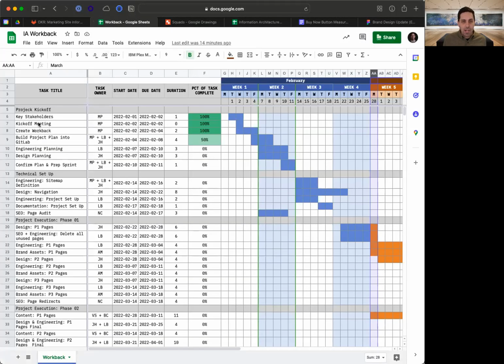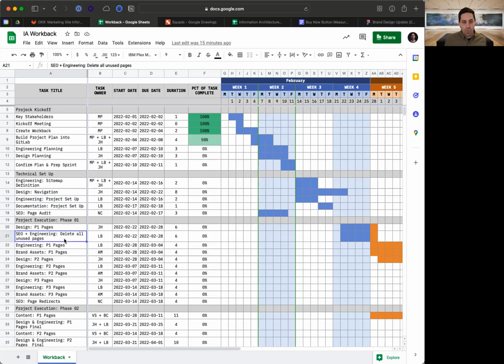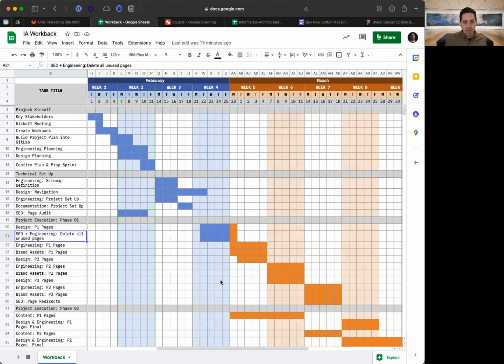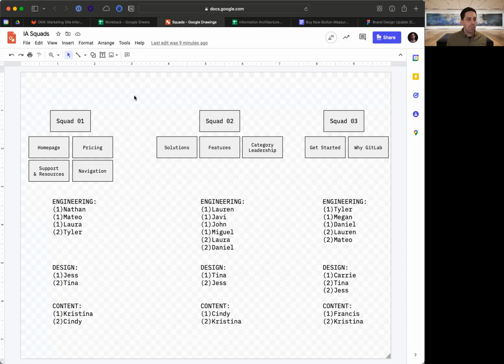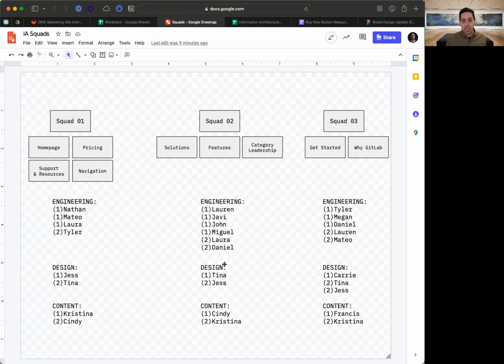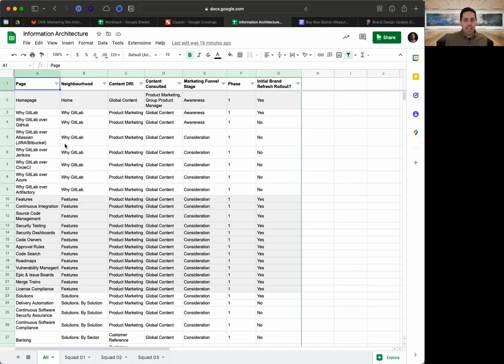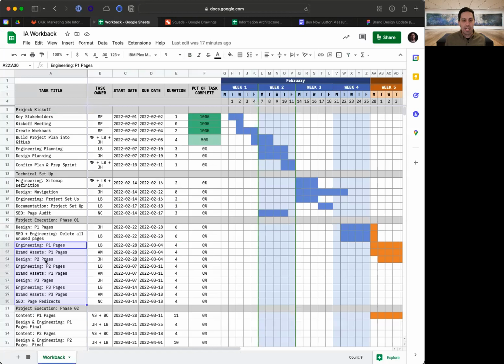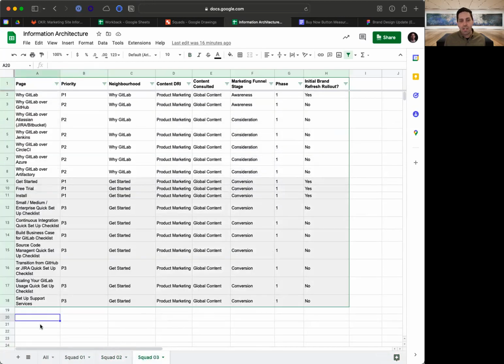IA Project Update